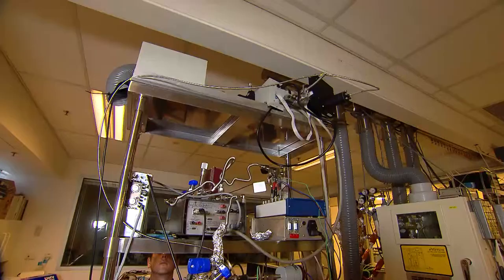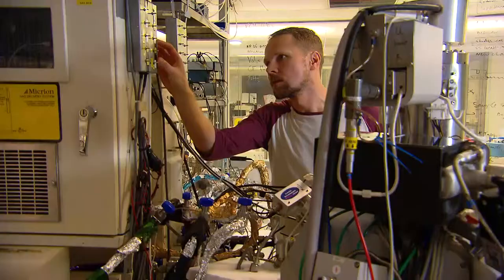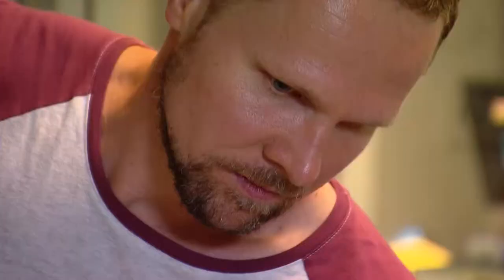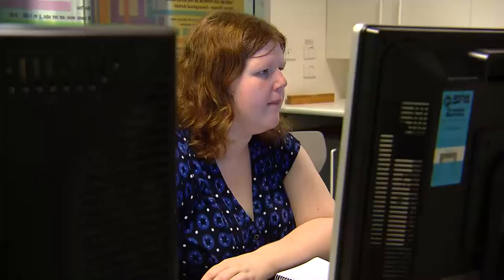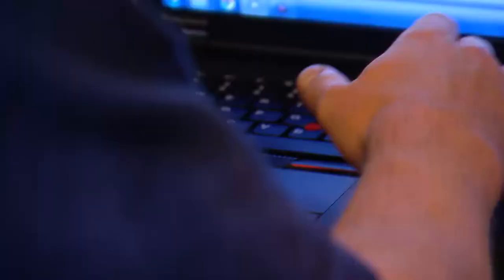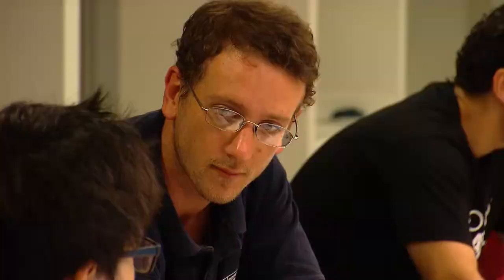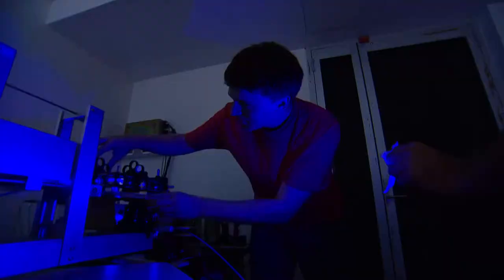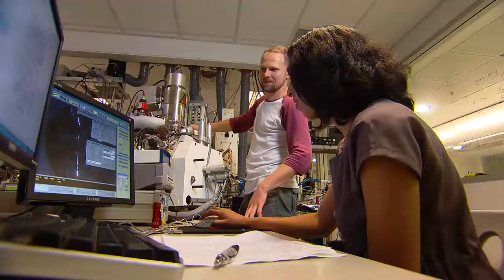School of Physics & Advanced Materials, University of Technology Sydney - Teaching Relevant Skills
The School of Physics and Advanced Materials is one of five schools within UTS: Science. The School's undergraduate courses in applied physics and nanotechnology are designed to provide students with the scientific and technical skills and understanding required to reinforce a successful lifelong career. Students are taught to be able to adapt to change and to innovate - key skills needed in the contemporary workplace. There is a strong emphasis on teaching skills relevant to commercial settings, using modern sophisticated instrumentation and facilities.